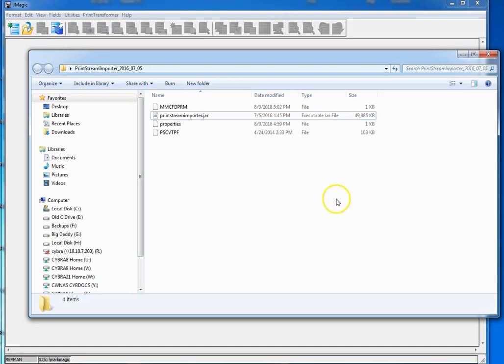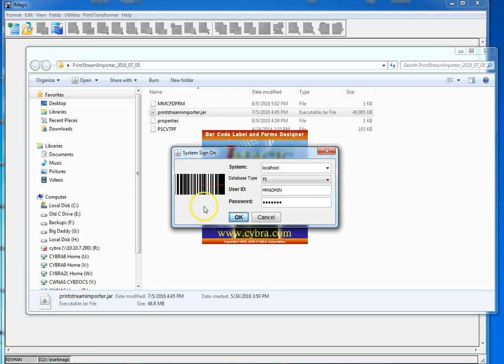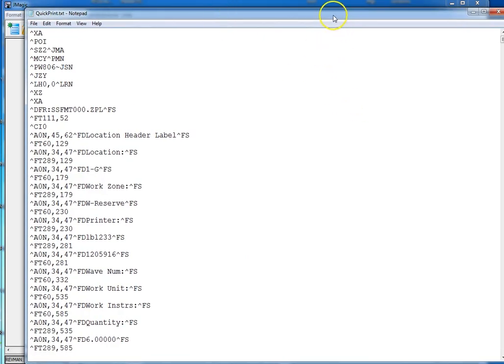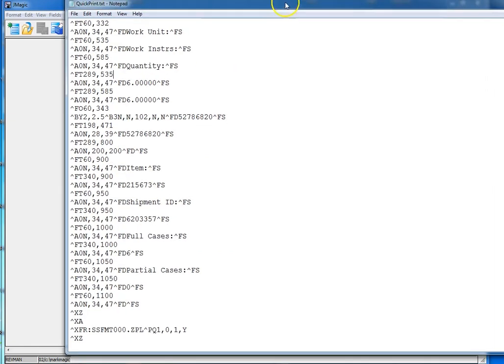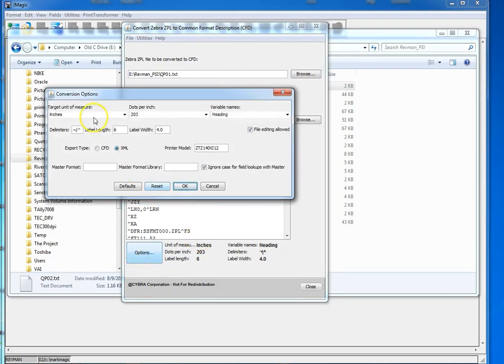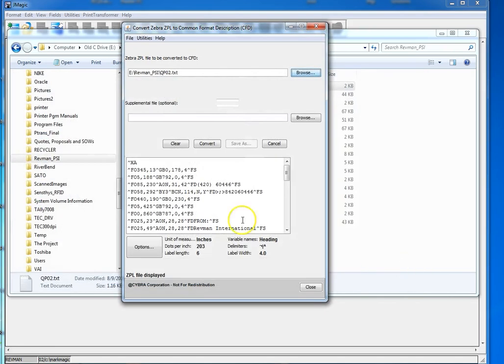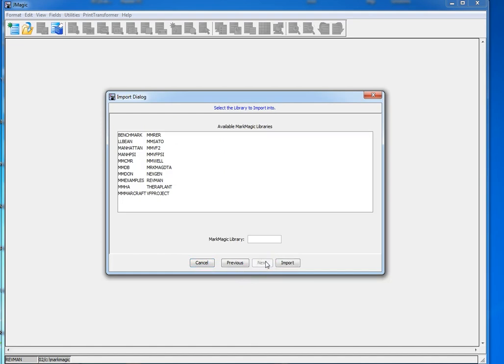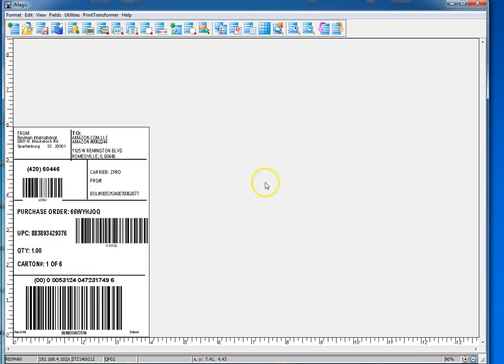Using CYBRA's Print Stream Importer to Convert ZPL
Importing your forms and labels is easy with MarkMagic. With our print stream importer tool, we can convert printer code such as ZPL into a format that you can edit visually inside our WYSIWYG designer.